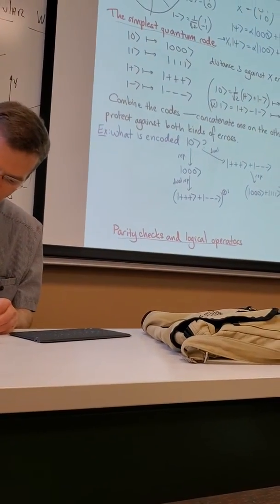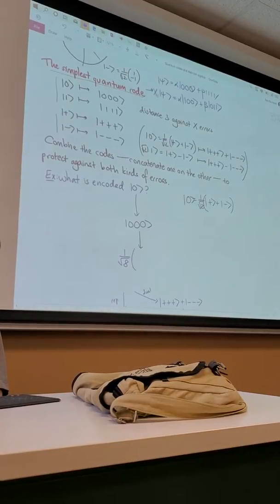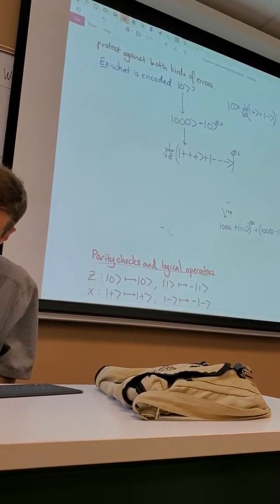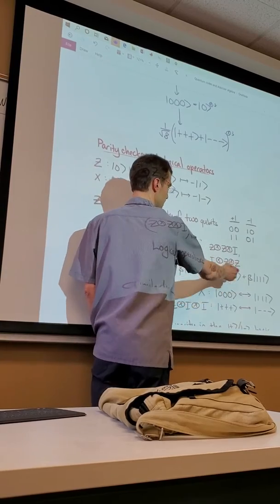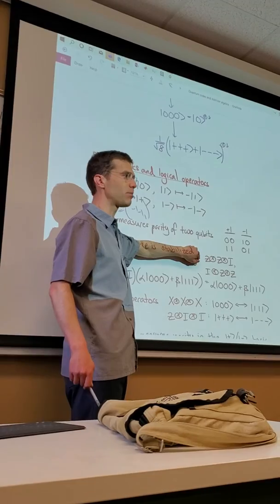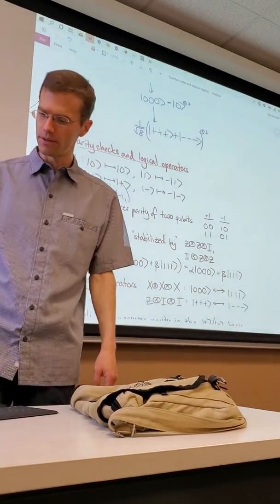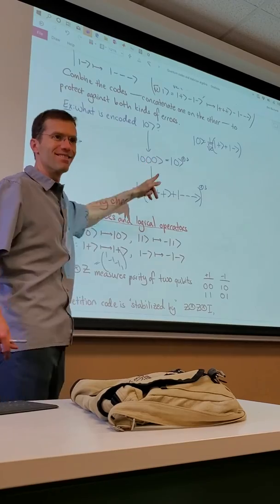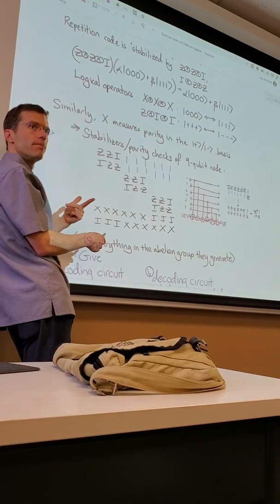2019년 12월 31일